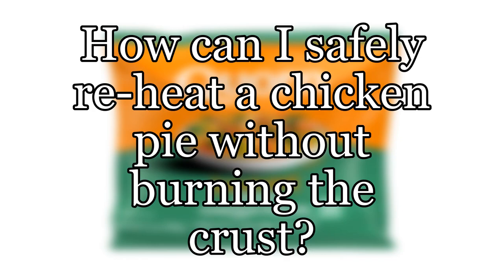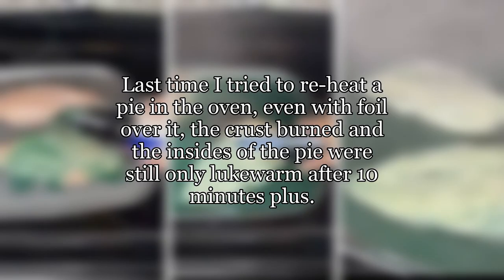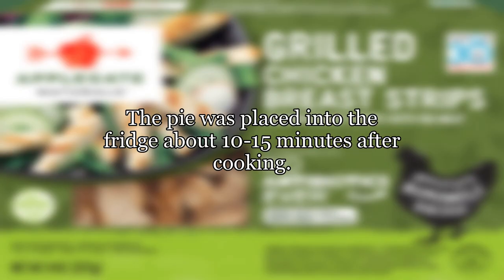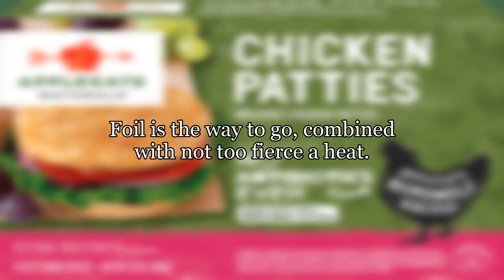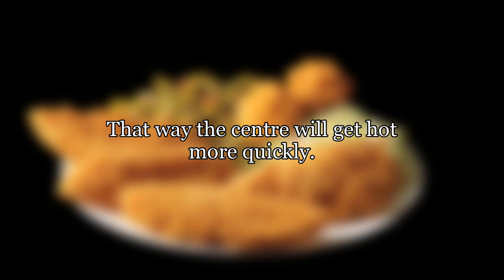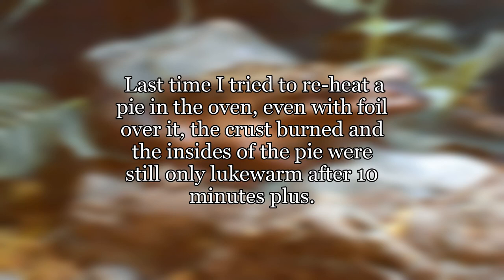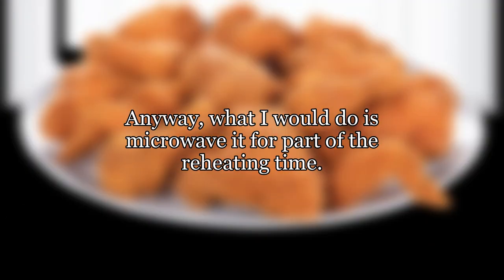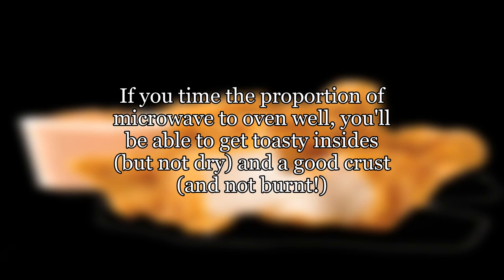How can I safely re-heat a chicken pie without burning the crust?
Last night I made a chicken pie with ham, cheese and other awesomeness inside. However, I'm worried about re-heating it safely for consumption. I estimate there are two servings (so today's and tomorrow's worth) left.
Last time I tried to re-heat a pie in the oven, even with foil over it, the crust burned and the insides of the pie were still only lukewarm after 10 minutes plus.
My questions:

Is it safe to re-heat the pie considering it contains already cooked and cooled chicken? The pie was placed into the fridge about 10-15 minutes after cooking.
Can I do this twice for tonight and tomorrow?
How do I avoid burning the crust whilst ensuring the middle of the pie is properly heated?